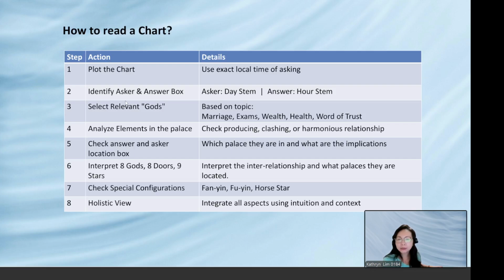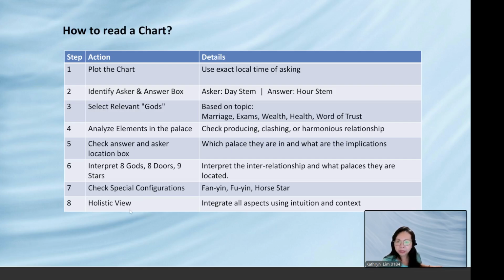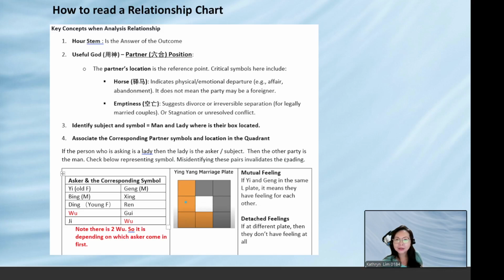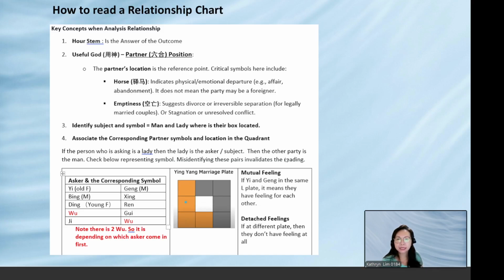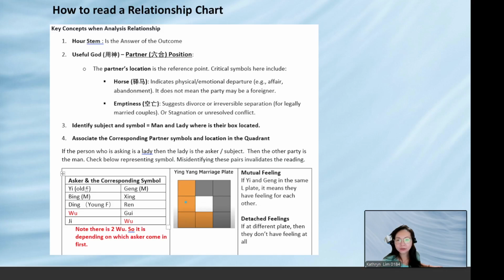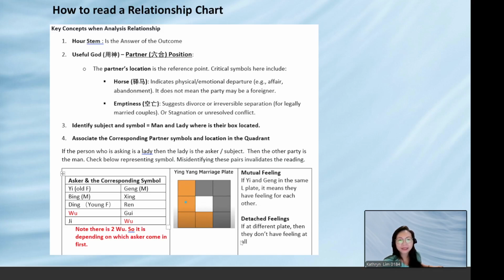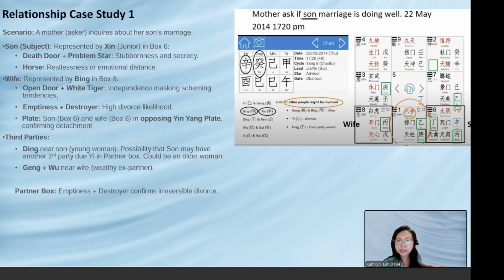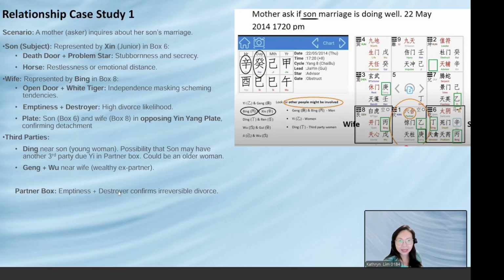Lesson 6 奇门遁甲 Qi Men Dun Jia - How to read a relationship chart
Qi Men Dun Jia (QMDJ) is a powerful Chinese metaphysical system used for divination, strategy, and understanding relationships. A Relationship Chart can reveal dynamics between two people, whether in love, business, or family.